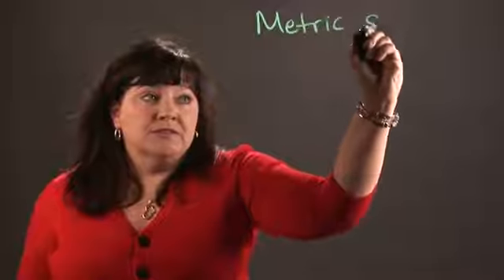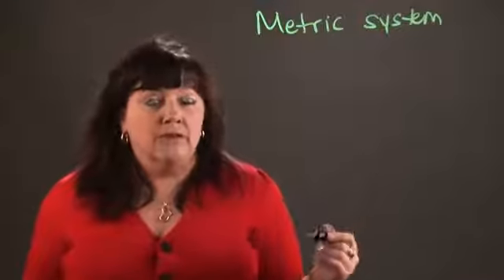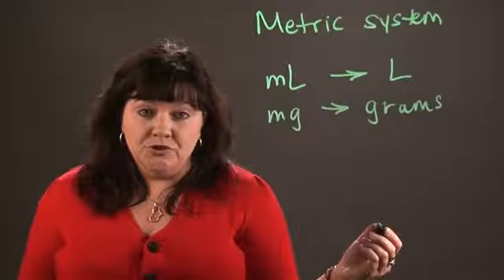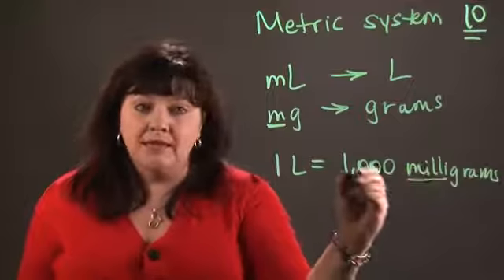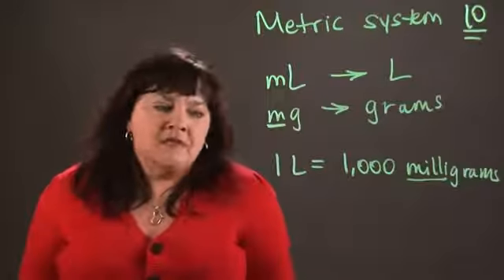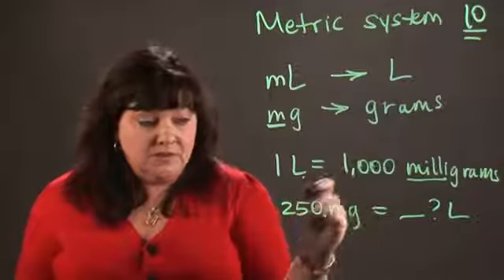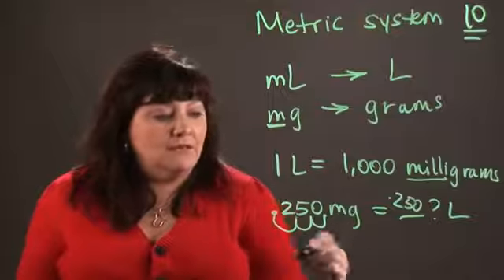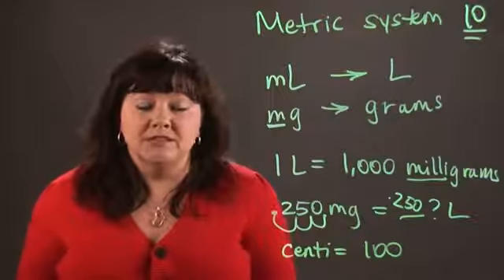How to Make Metric Conversions for Chemistry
How to Make Metric Conversions for Chemistry. Part of the series: Chemistry and Physics Calculations. When working on chemistry one thing you'll need to be very familiar with is the Metric system. Make Metric conversions for chemistry with help from a teacher with over 20 years of experience in this free video clip.